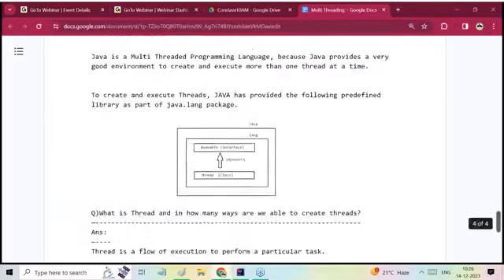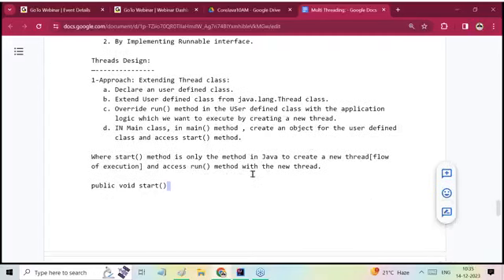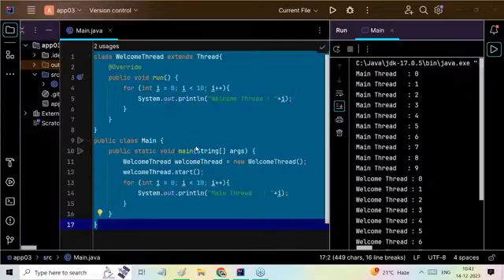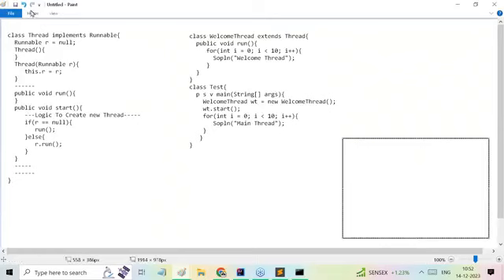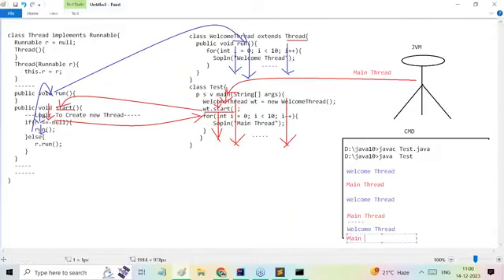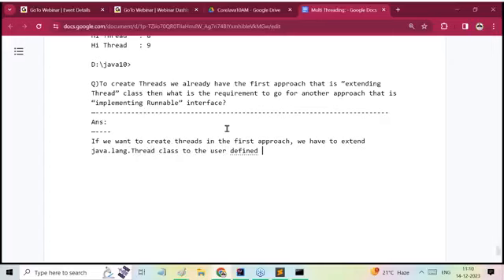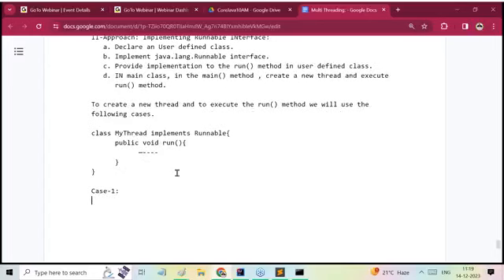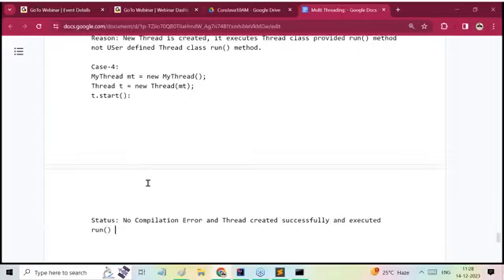multithreading part 2 14 dec 2023